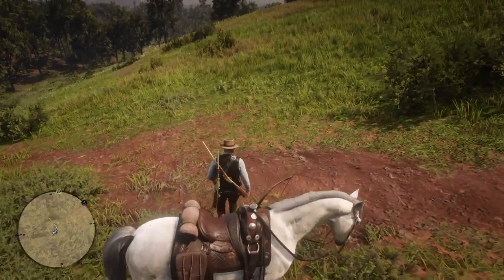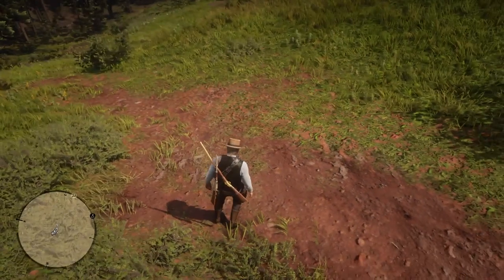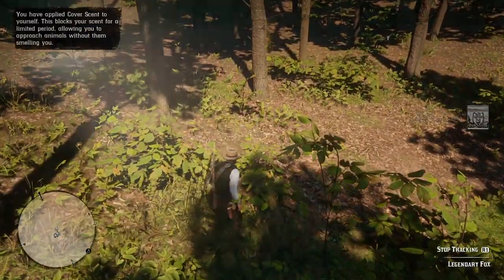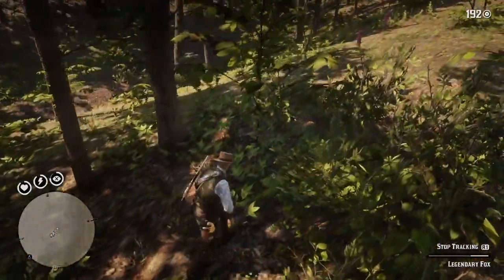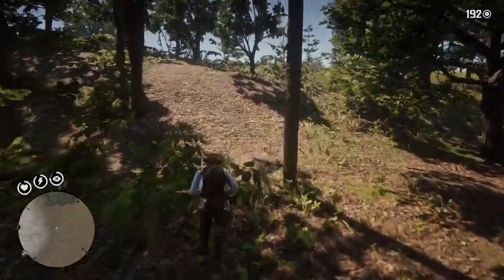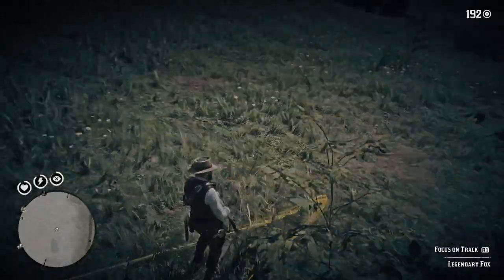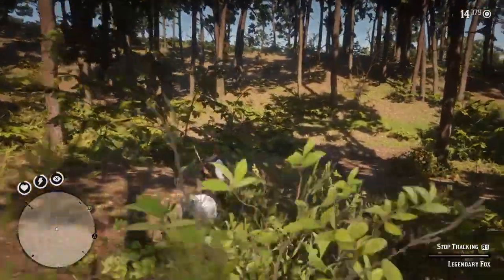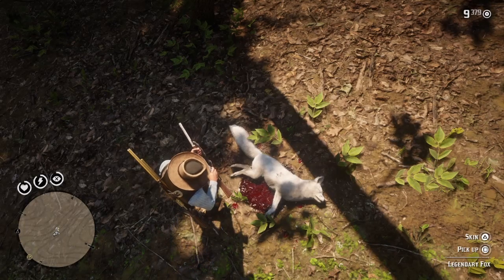RDR2 How to hunt Legendary Fox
The Legendary Fox can be found just east of Mattock Pond, to the north of Rhodes in Lemoyne. It drops the Legendary Fox Pelt and Legendary Fox Claw when skinned.